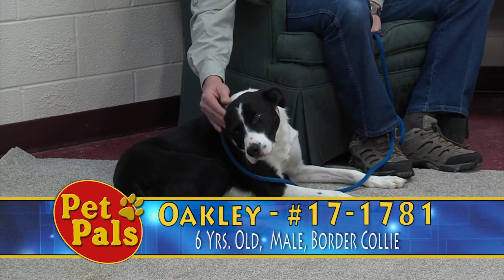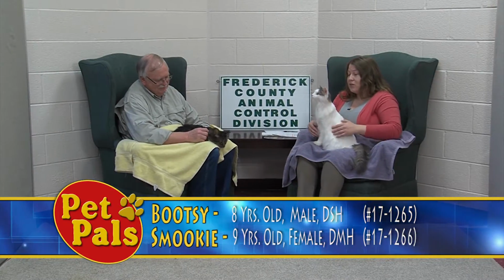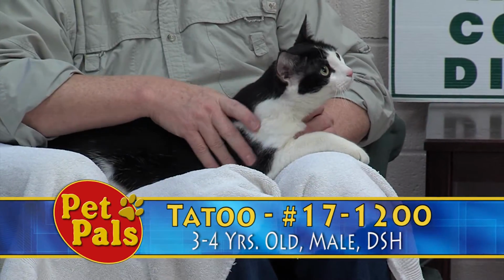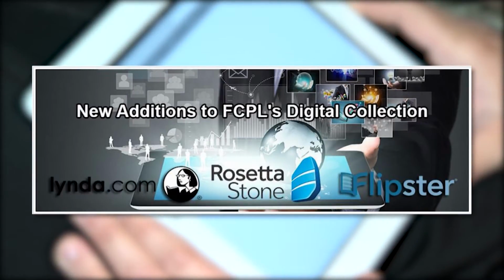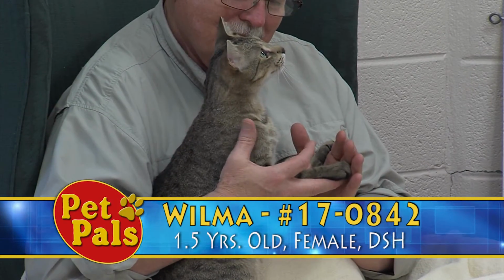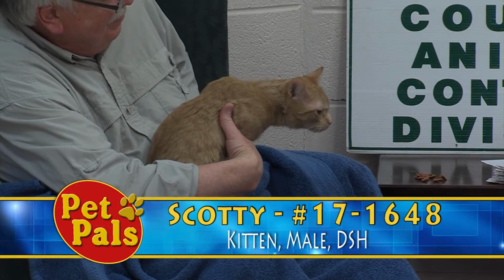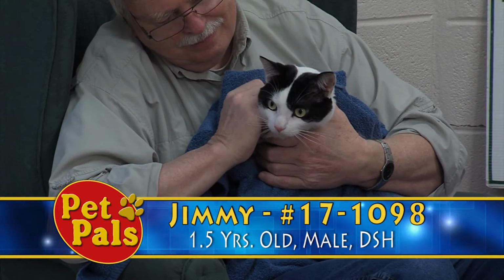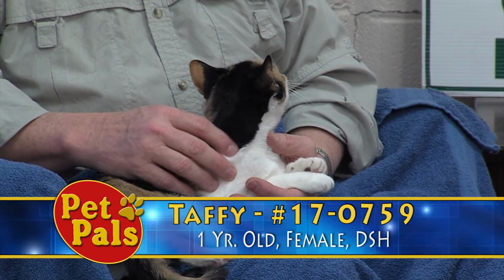Pet Pals: December 05, 2016